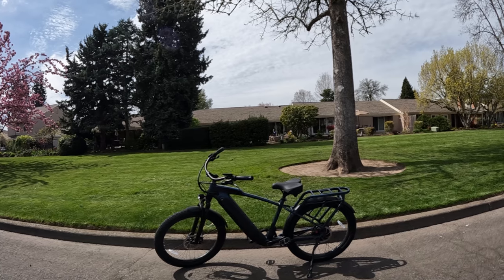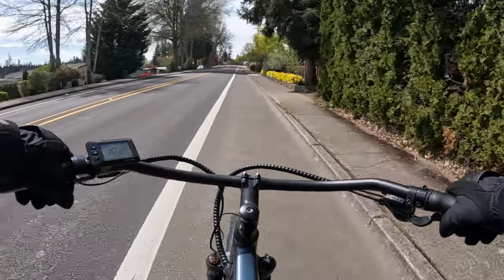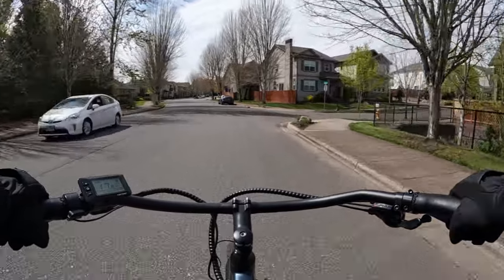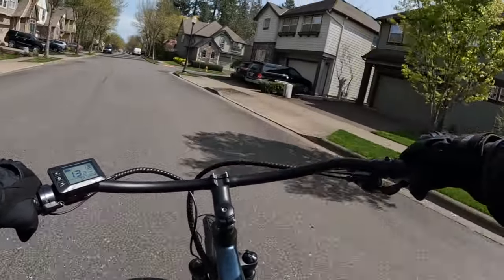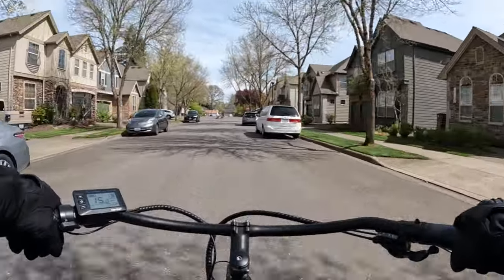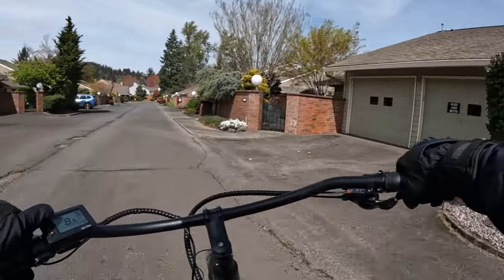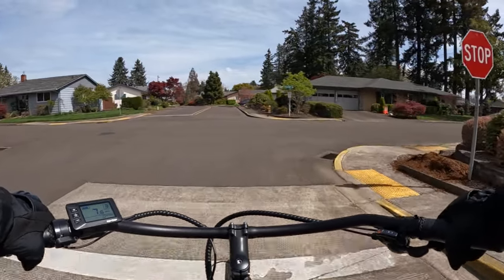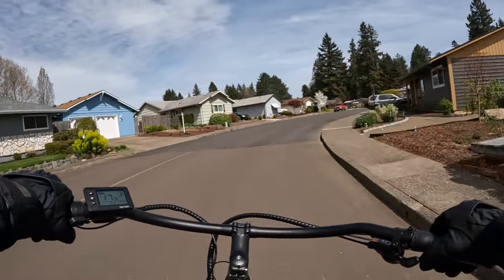Turn Signals Should Be On "EVERY EBIKE"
Talking About Turn Signals And Brake Lights On Ebikes - Riding The Ride1Up Cafe Cruiser